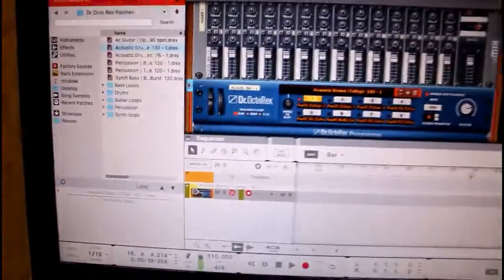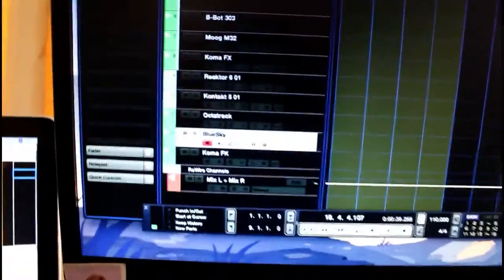Mix Down and setup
behind the scenes of Doak16
If you would like to hear any sound examples or get more info on something in this video please ask and I will make a video